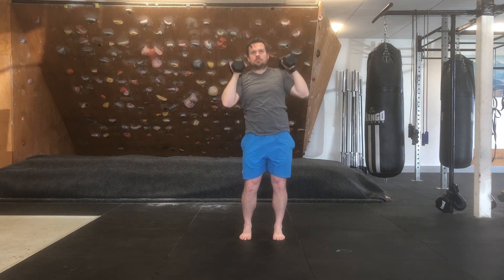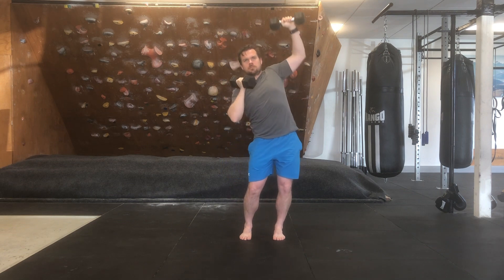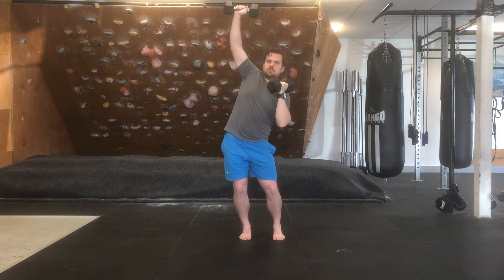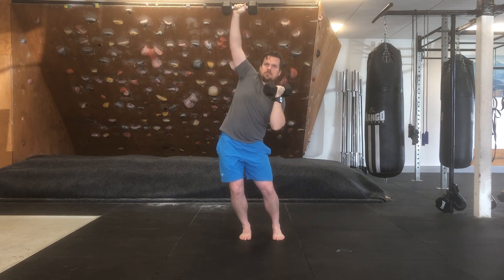STRENGTH - Dumbbell Alternating Shoulder Press with Lateral Hip Drive